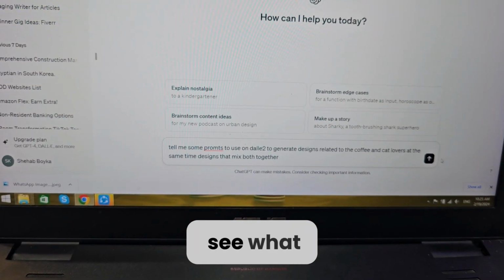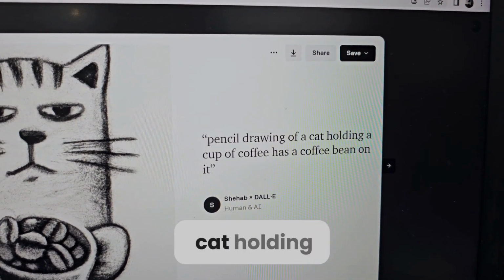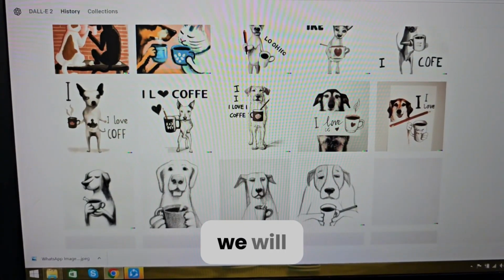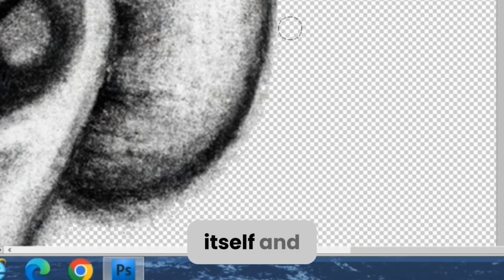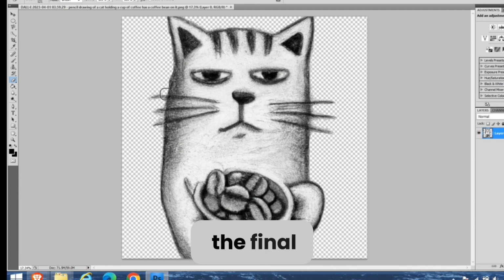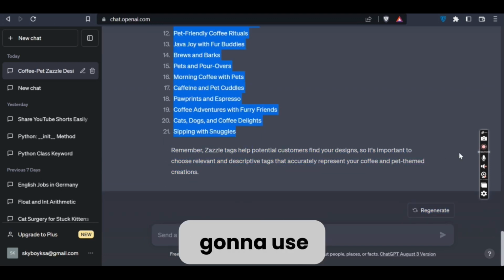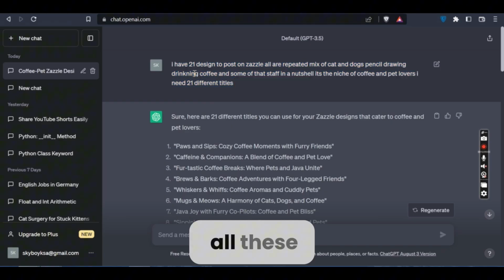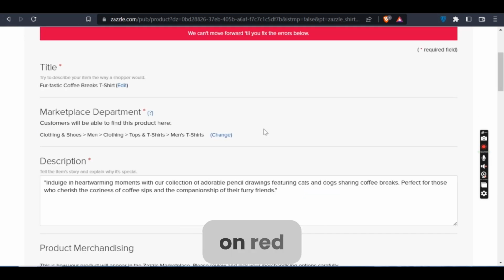Best strategy in 2024 to create a full print on demand store using AI(zero editing skills required)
Discover how I'm using AI to make and sell designs on Red bubble! In this video, I'll show you exactly how I do it, step by step. From creating eye-catching designs to making sales, I'll share all my tips to help you succeed on Red bubble. Join me and learn how AI can supercharge your online store in 2024!